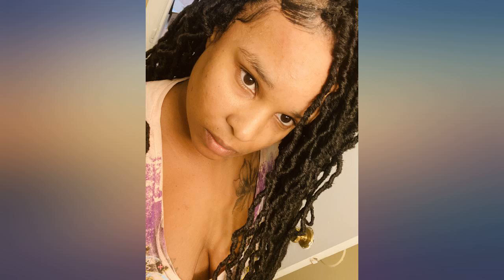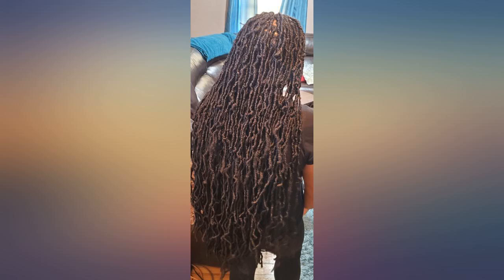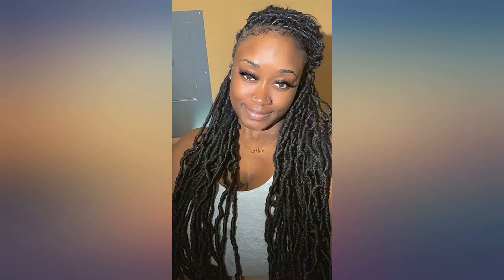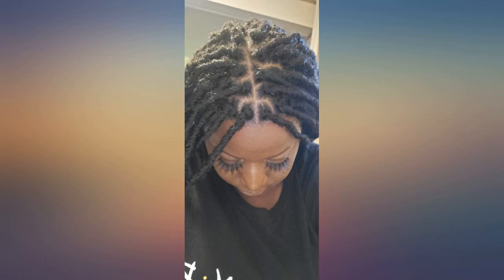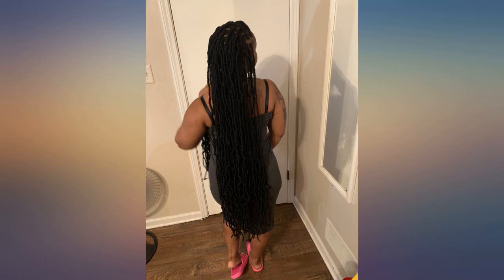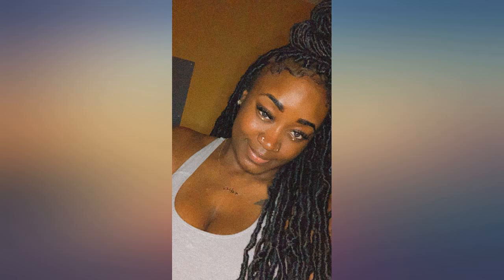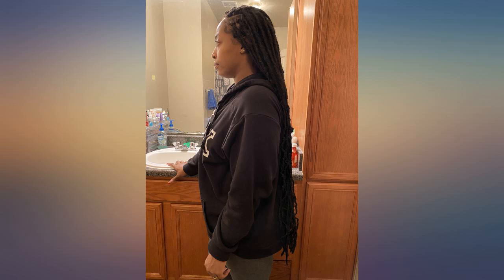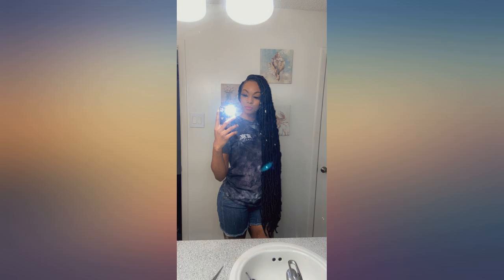36Inch 6Packs Extended New Faux Locs for Soft Locs Crochet Hair, Natural Locs review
36Inch 6Packs Extended New Faux Locs for Soft Locs Crochet Hair, Natural Locs Crochet Braids Pre Looped Synthetic Hair (36Inch, 6Packs, 1B)

Main Features:
- Hair Style: Faux locs crochet braids, soft locs 36 inch, faux locs crochet hair, goddess locs, goddess faux locs, curly goddess braiding hair extensions.
- Material: Faux locs crochet hair straight goddess locs with curly ends made with 100% low temperature kanekalon fiber.
- Advantage: Faux locs crochet hair is 100% hand-made, tangle-free, shedding-free, very soft, light weight, tight shiny and silky, no smell, easy to install, beautiful hair and look natural, last long time.
- Specification: 6 Packs/lot, 21 strands/pack, 36 inch length, 5.9ounce/pack, colors: 1B, T1B/27, T1B/30, #4, #27, #30, #350, #613, BUG. Each item contains 6 pack, 6pack faux locs crochet braids can make a full head.
- Easy to Install: Individually pre-looped, it is easy to install. Especially for beginners wanted to do hair braids by their own, which will save much more time and money to make the hairstyle.